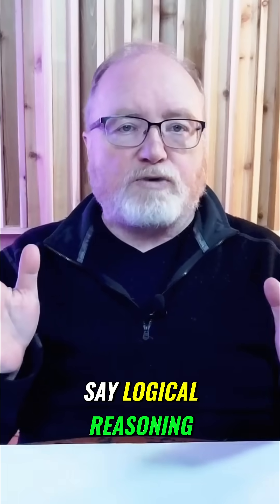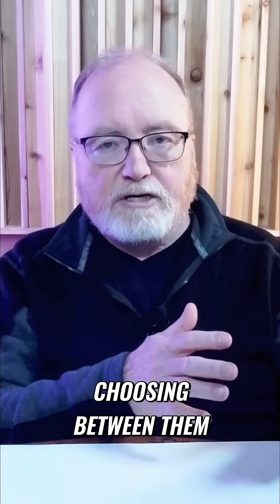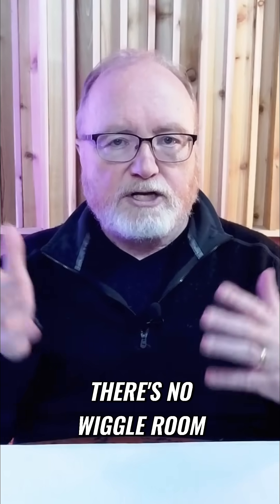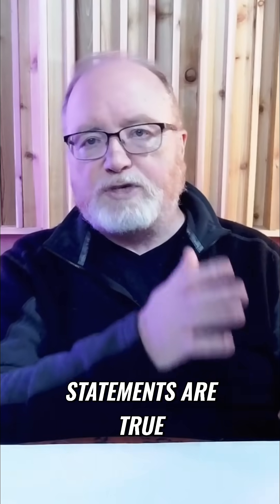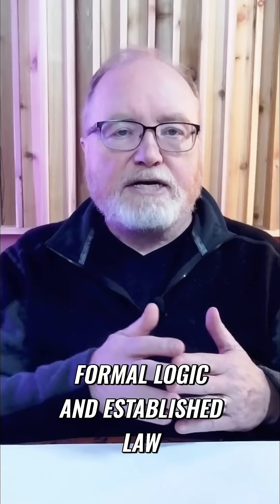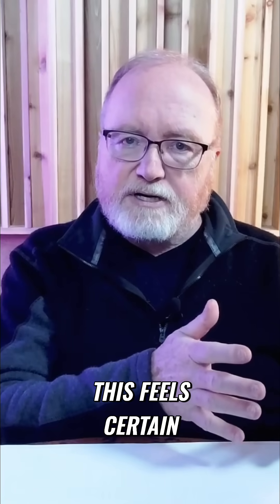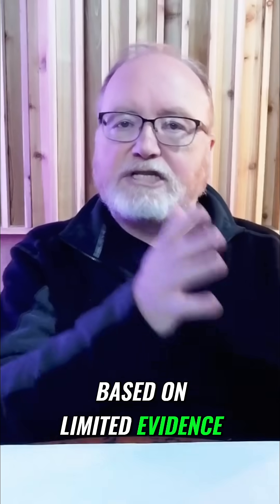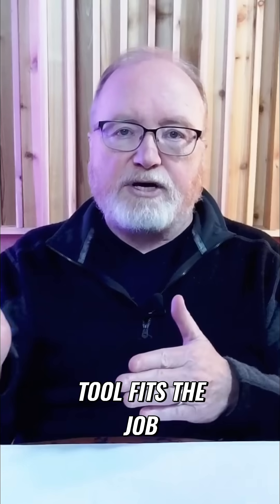You’re Using the Wrong Type of Logic Right Now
What is Logical Reasoning?

But what does logical reasoning entail? At its core, there are two fundamental ways humans draw conclusions, and you're using both right now without consciously choosing between them.

Deductive reasoning moves from general principles to specific conclusions with absolute certainty. If the premises are true, the conclusion must be true. "All mammals have hearts. Dogs are mammals. Therefore, dogs have hearts." There's no wiggle room—if those first two statements are true, the conclusion is guaranteed. This is the realm of mathematics, formal logic, and established law.

Inductive reasoning works in reverse, building from specific observations toward general principles with varying degrees of probability. You observe patterns and infer likely explanations. "I've seen 1,000 swans and they were all white, therefore all swans are probably white." This feels certain, but it's actually just highly probable based on limited evidence. History proved this reasoning wrong when black swans were discovered in Australia.

Both are tools. Neither is "better." The question is which tool fits the job—and whether you're using it correctly.